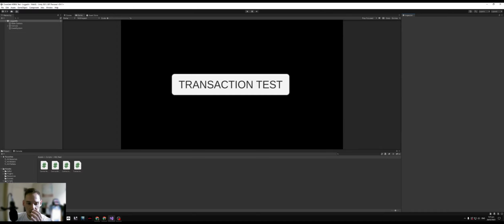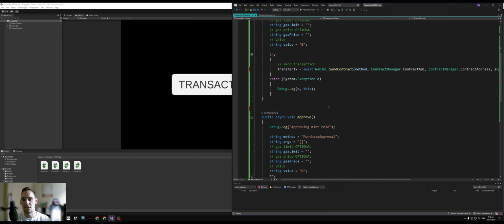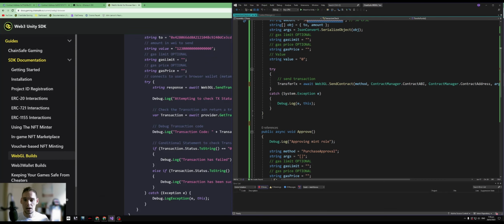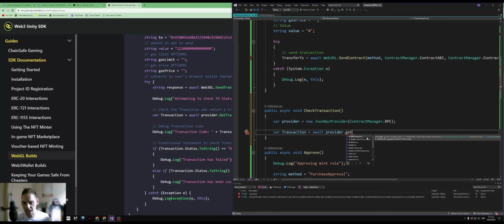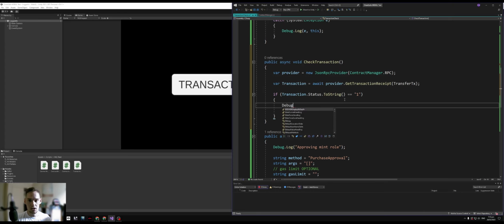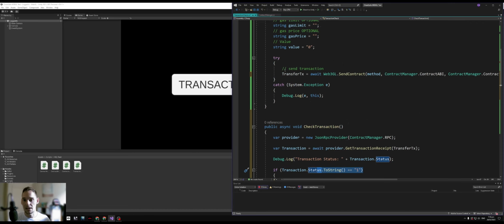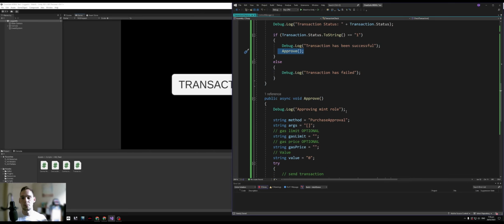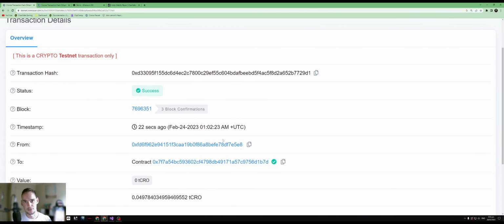Web3Unity - #15 Transaction Handling (IMPORTANT!)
In this video we learn how to validate transactions using a status check that will return a value to confirm whether or not a transaction is successful or not. This adds an important layer of security to our calls that ensures no one can cheat your off-chain transaction flow.